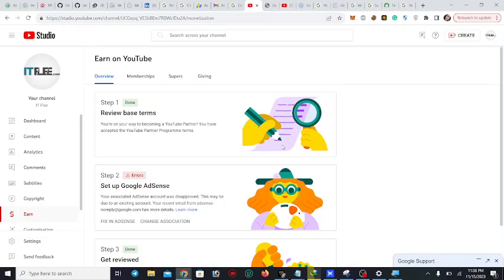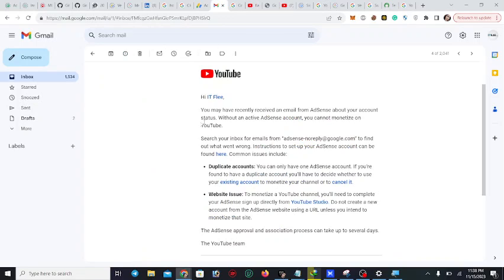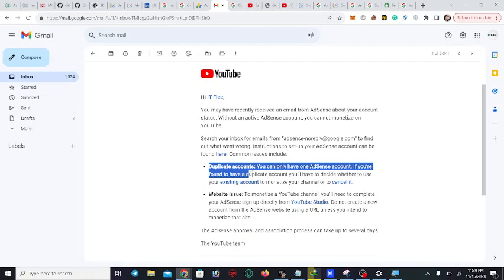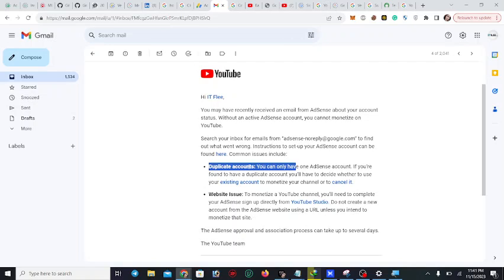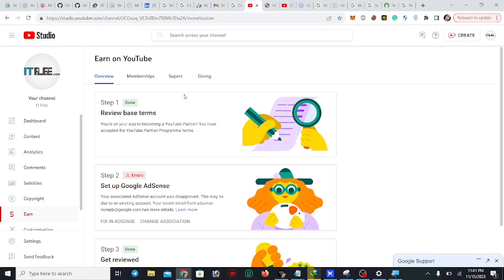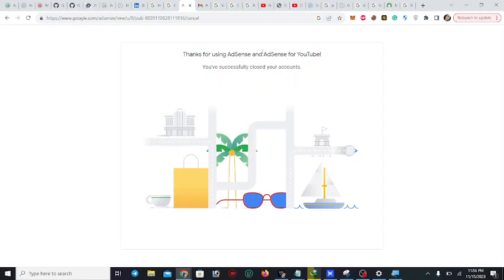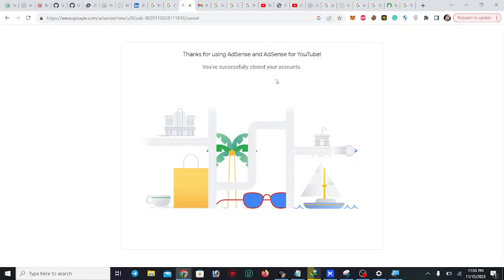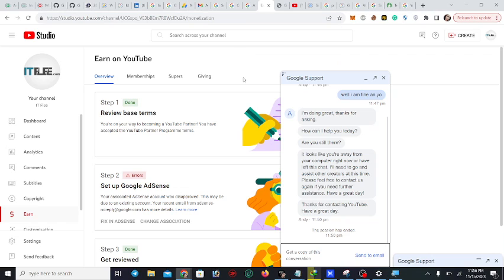The Secret Method to Fix Google AdSense Duplicate Account in 2024#adsense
Closing Duplicate AdSense Accounts: The Correct Way [Step-by-Step Tutorial]

Video Description:
Welcome to [IT Flee]! In today's video, I'll guide you through the process of closing duplicate AdSense accounts, a topic often overlooked by many YouTubers. If you've been struggling with this issue and want a reliable solution, you're in the right place.

Key Points Covered:

Identifying Duplicate AdSense Accounts: Learn how to identify and confirm if you have duplicate AdSense accounts.
The Correct Closure Process: I'll walk you through the step-by-step process to close these duplicate accounts the right way.
Tips and Tricks: Discover tips and tricks that I've personally used to successfully fix my duplicate AdSense accounts.
Common Mistakes to Avoid: I'll highlight common mistakes YouTubers may not tell you about closing duplicate AdSense accounts.
Target Audience:
This video is perfect for content creators, website owners, and anyone facing issues with multiple AdSense accounts. If you've been struggling to find the correct way to close duplicate AdSense accounts, this tutorial is tailored for you.

Call-to-Action:
If you find this tutorial helpful, don't forget to give it a thumbs up, subscribe to the channel, and hit the notification bell to stay updated on more useful tips and tutorials.